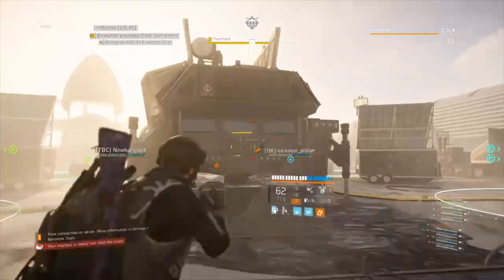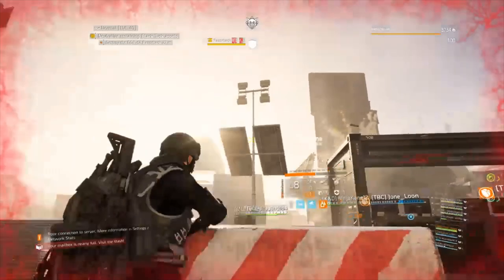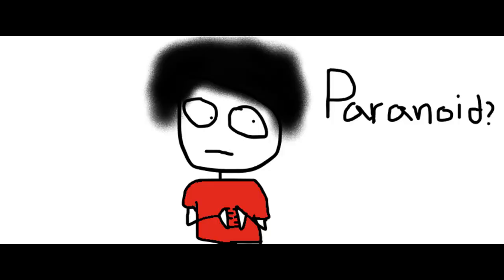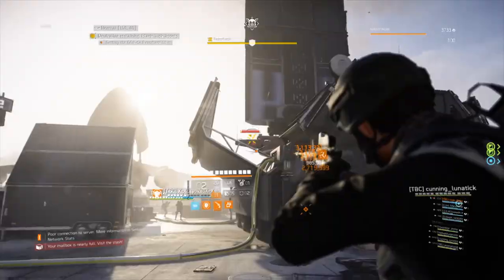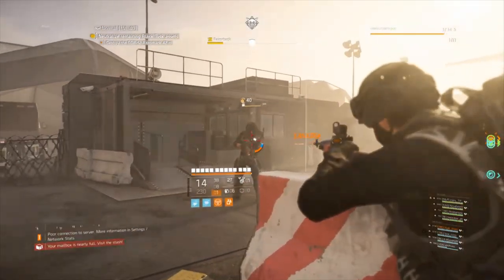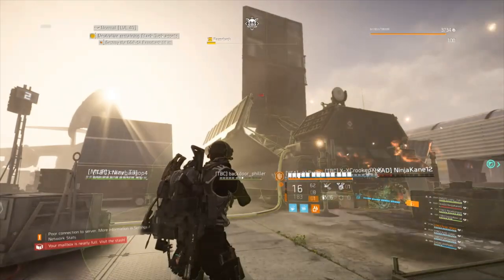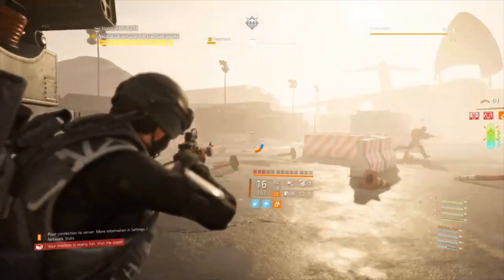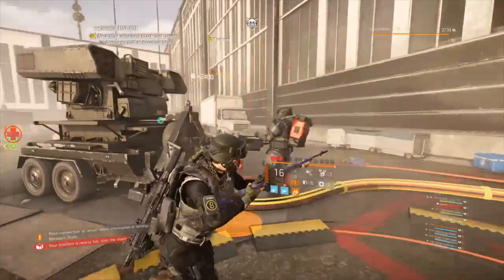What is "the rav trick" and how do you do it?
In this video were looking at the "trick" that people are talking about with the Ravenous Exotic Rifle used to do extra damage on the weak-points at Razorback in the Dark Hours Raid in the Division 2.